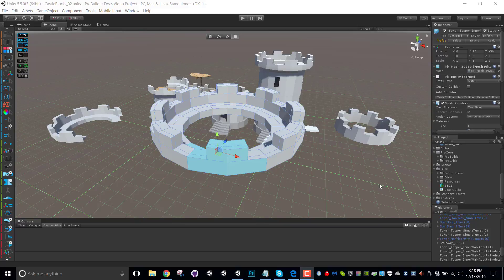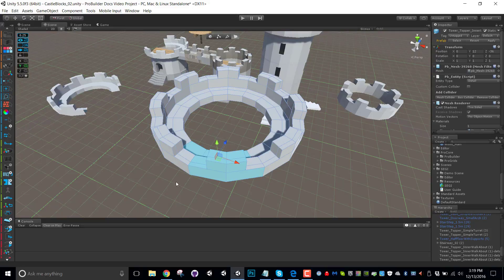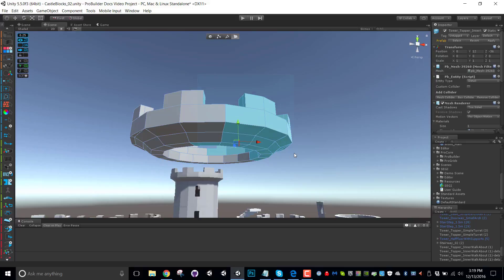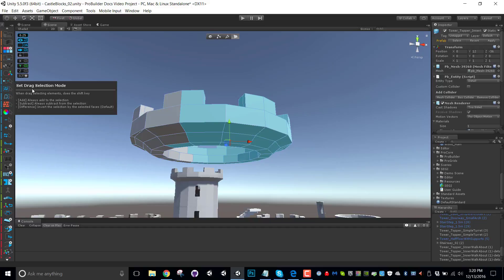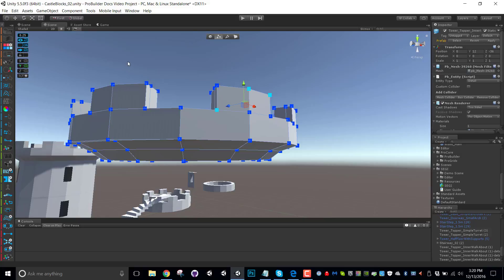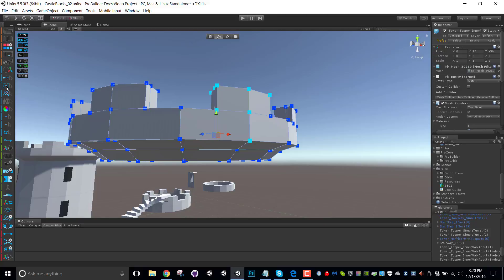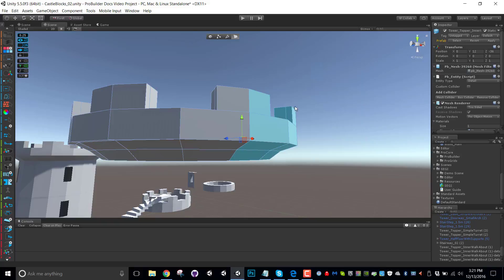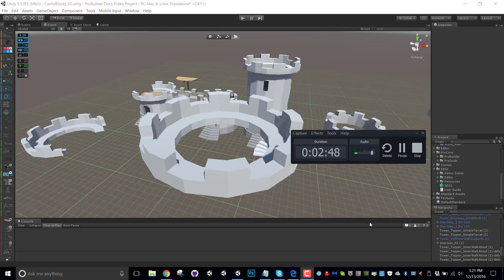Quick ProBuilder Selection Options Video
ProBuilder's selection options don't get a lot of attention- but they are incredibly useful! Here's a quick example vid, will make a proper tutorial later.